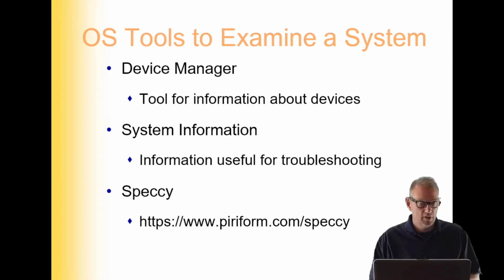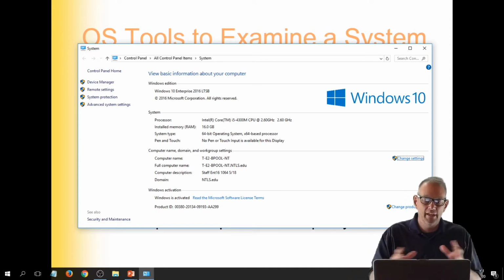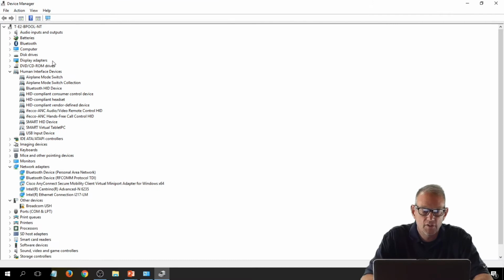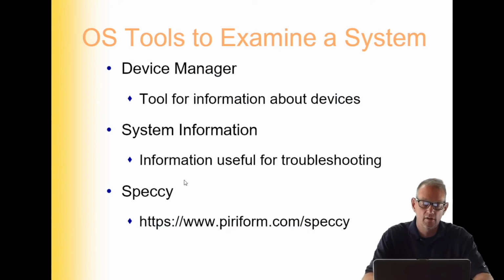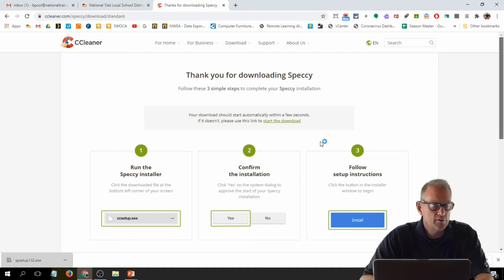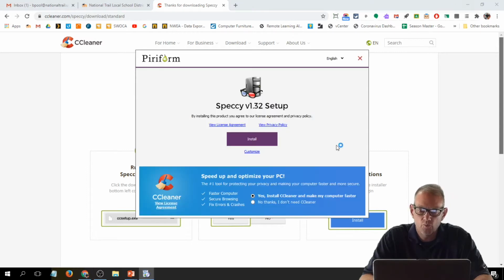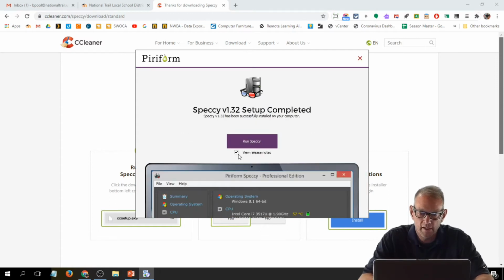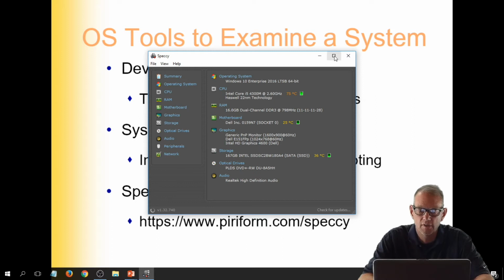2.5 - Using software to examine and maintain hardware